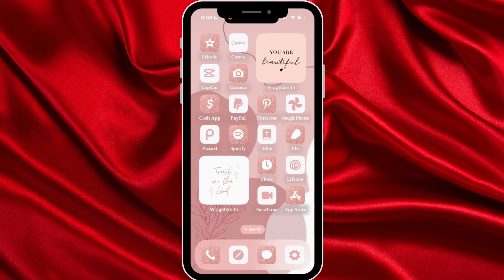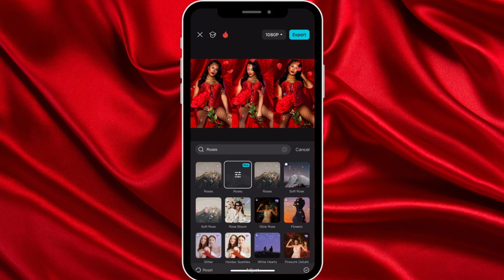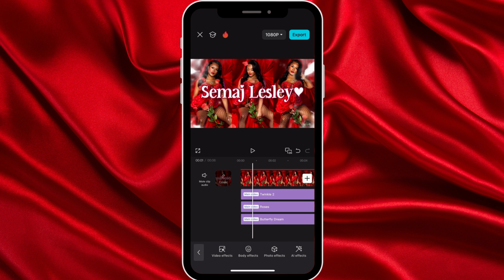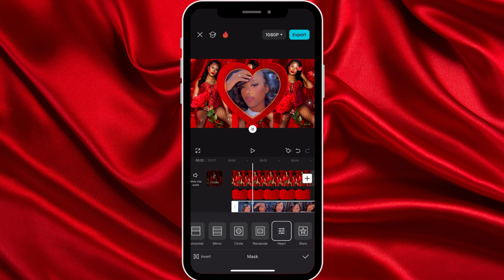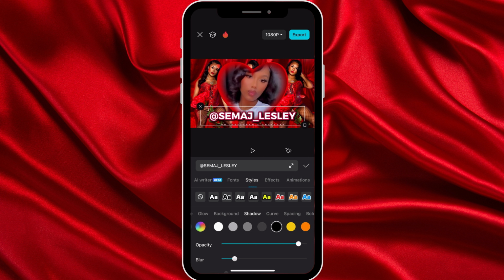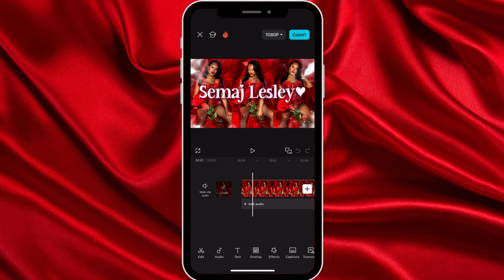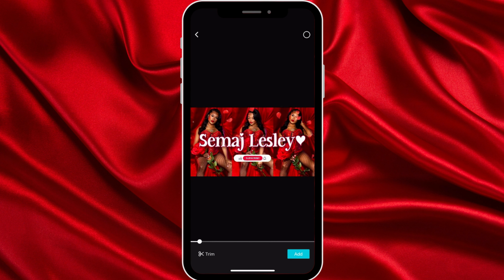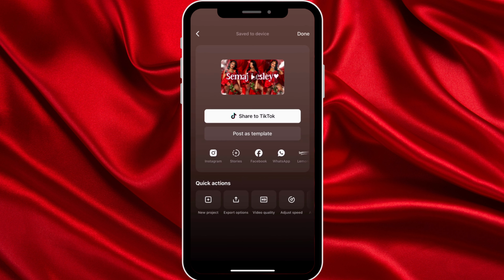HOW TO MAKE A VALENTINES DAY THEMED YOUTUBE INTRO USING CAPCUT & CANVA ON A PHONE FOR FREE!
Hi!! ✨ In today's tutorial, I will be showing you exactly how to make this simple and cute Valentines Day Themed YouTube intro using CapCut & Canva, all from the convenience of your phone and is completely free! 📲

APPS MENTIONED/USED:
• Capcut
• Canva

• Montserrat
• Onest-Blk